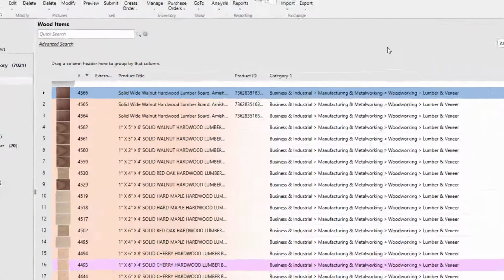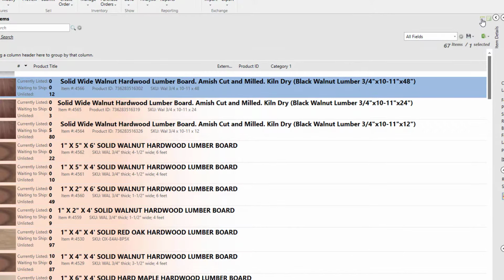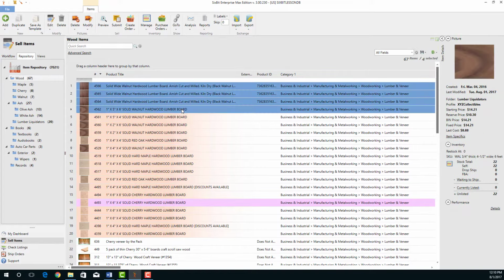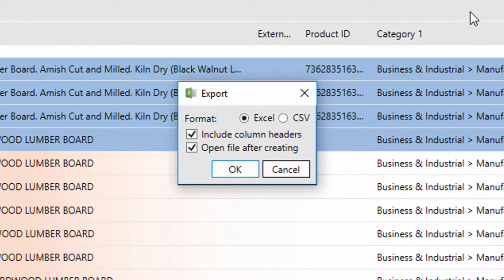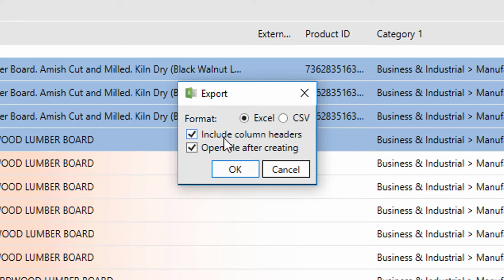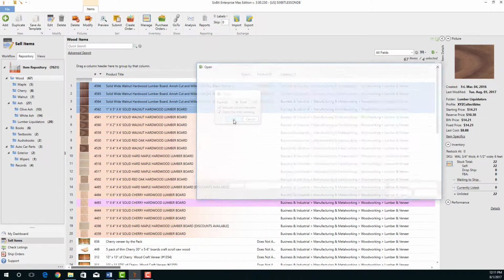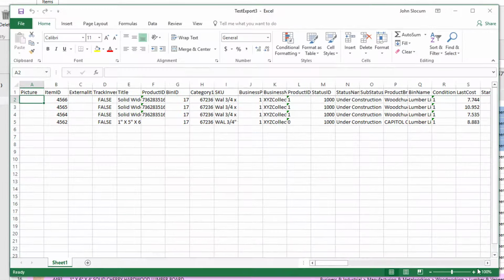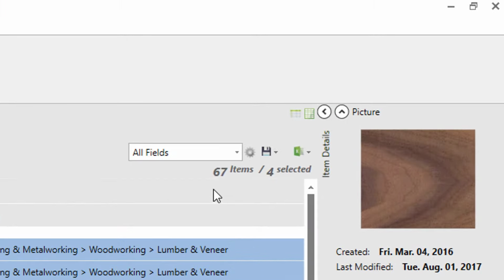Working with Grids: Introduction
Introduction to the Lesson: Working with Grids from the SixBit video library.